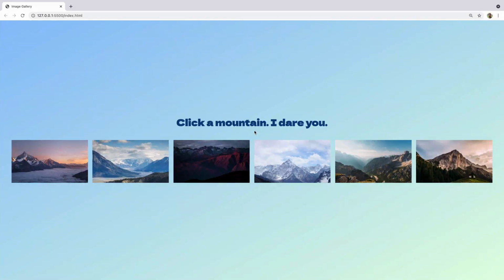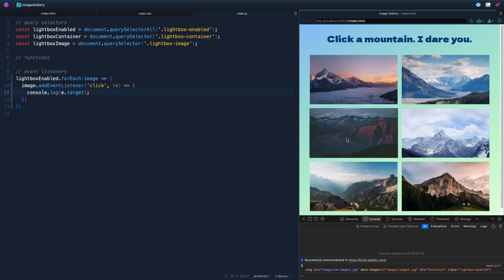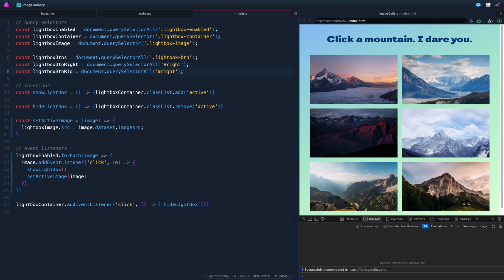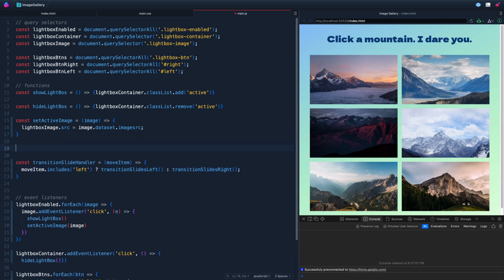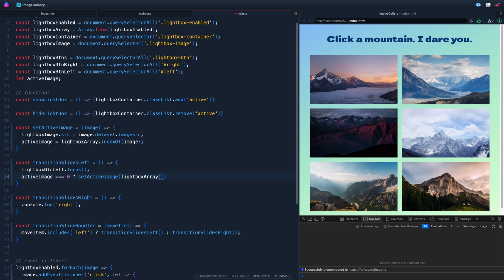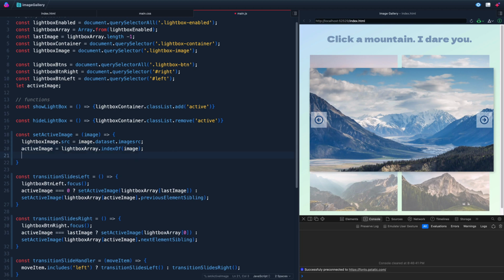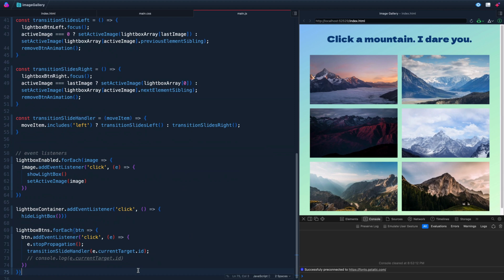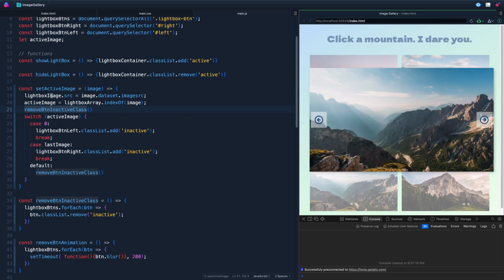Lightbox Image Gallery (Intermediate Vanilla Javascript Project) — Part 2: Javascript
In this project, we create a pop-up image (usually called a Lightbox) when an image is clicked on your page with plain HTML, CSS, and Javascript. In this second part, we’ll focus on the Javascript.

In this video:
• ternary conditionals
• switch statements
• prevent default on keydown events
• stopPropogation on click events
• converting a node list to an array
• setTimeout
• Using custom data attributes and more!